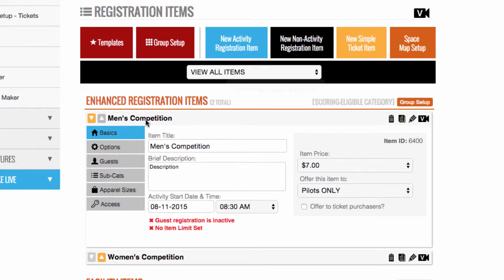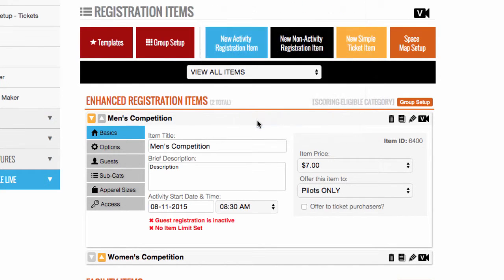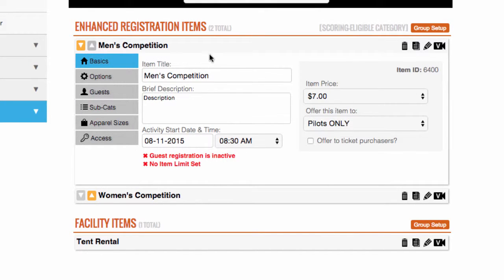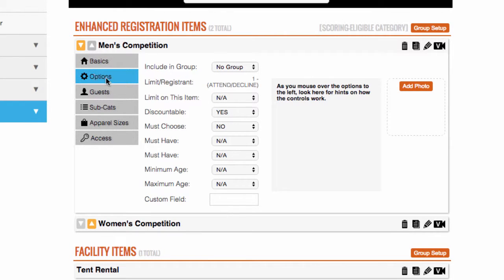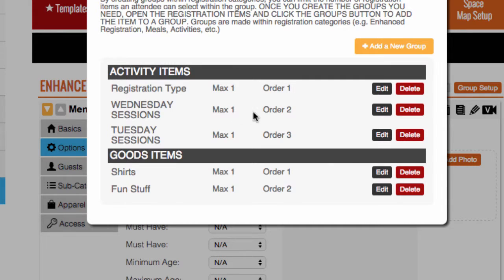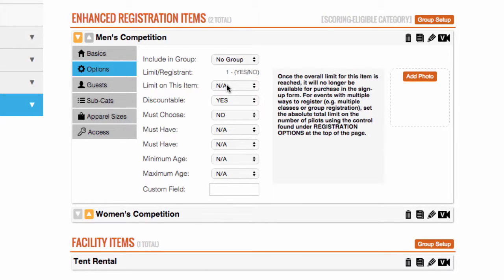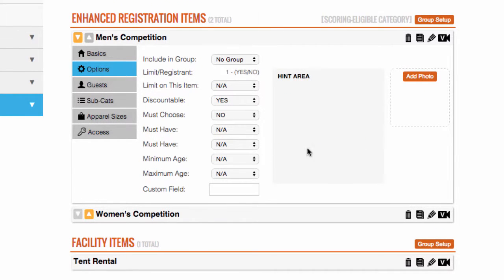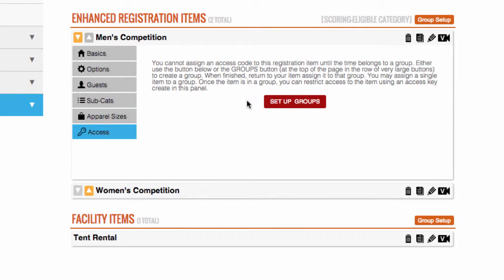Eventsquid Tutorial: Registration Item Detail Panel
This tutorial explains the controls in the item details panel